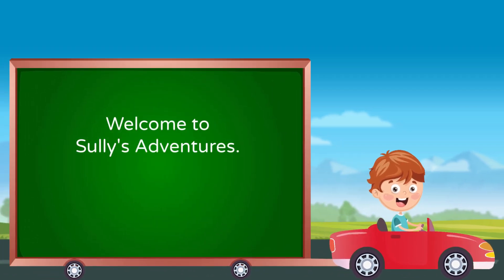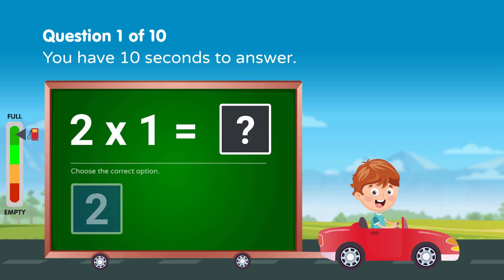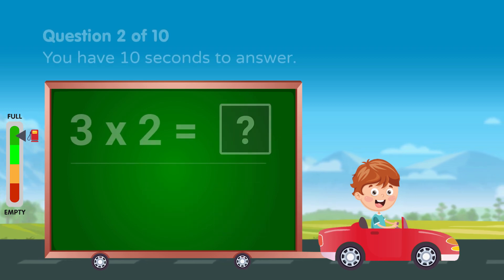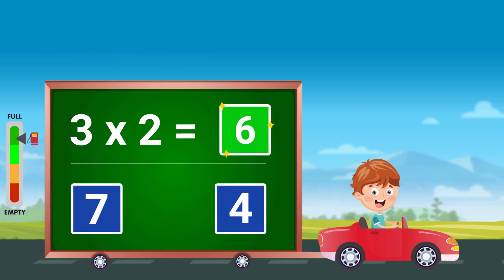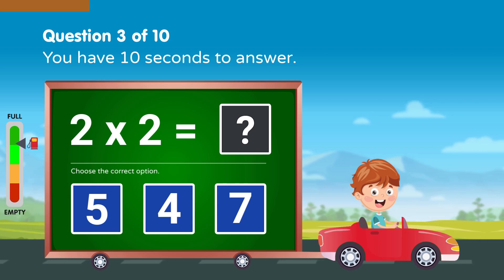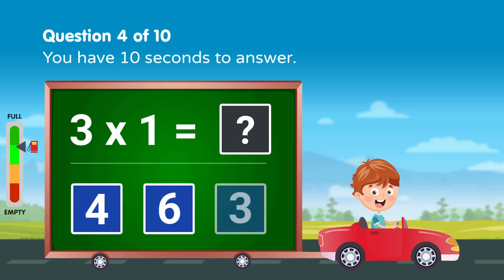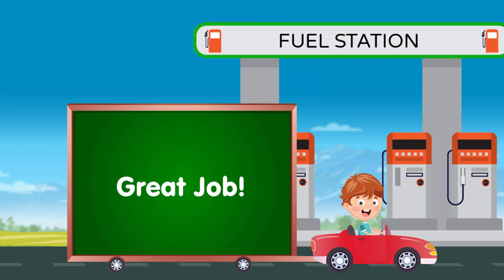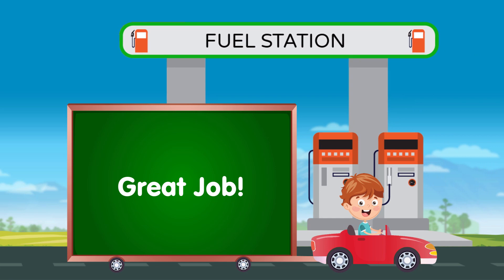Basic Math Multiplication Quiz for Kids | Learn Elementary Math with Stories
Can you solve these basic math multiplication problems in this challenge?

In this story based math quiz you will get:
10 multiplication math problems.
10 seconds to solve each question.
3 options to choose the answer from.

Sully (story character) will help you advance in multiplication math problems with these questions.